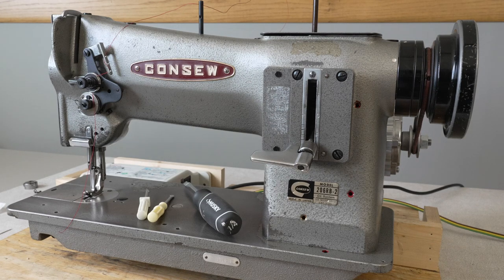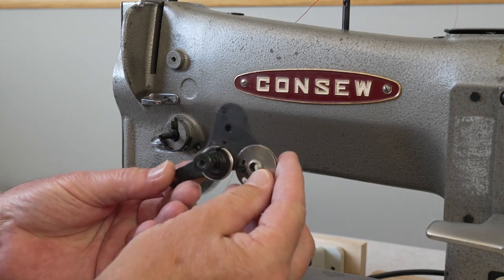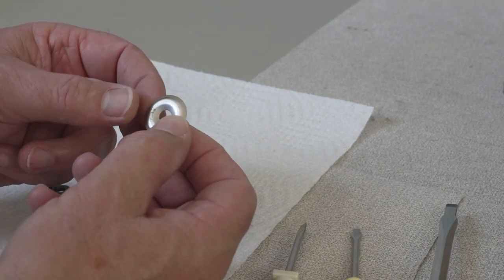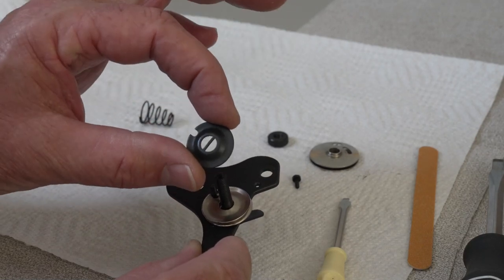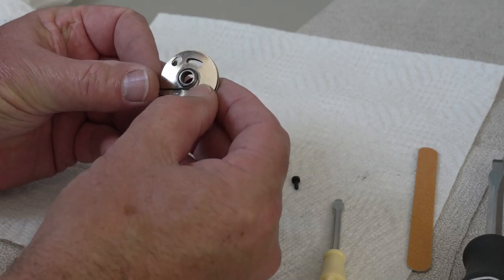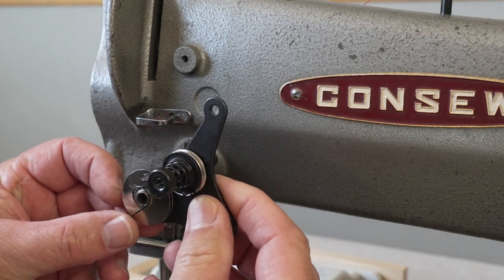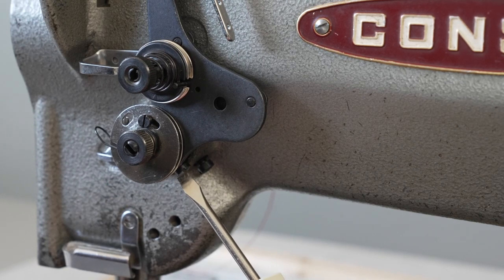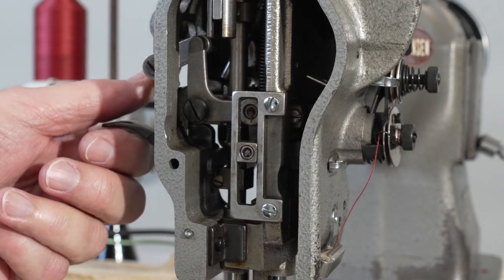Consew 206RB-2 Industrial Walking Foot Sewing Machine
Today I will be working on the Thread Tension Assembly - Consew part # 240446. There will be no chapter markers because the entire video is just showing how to take it off and inspect it, making sure it's working properly.